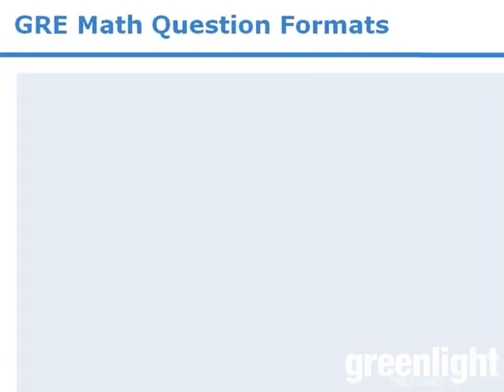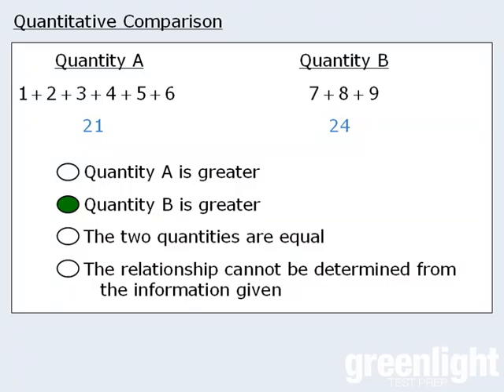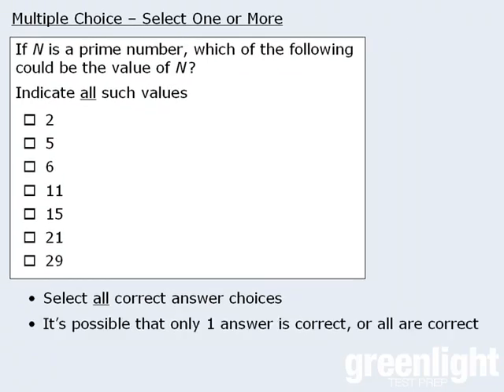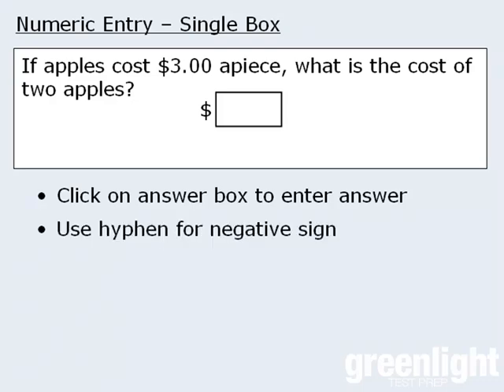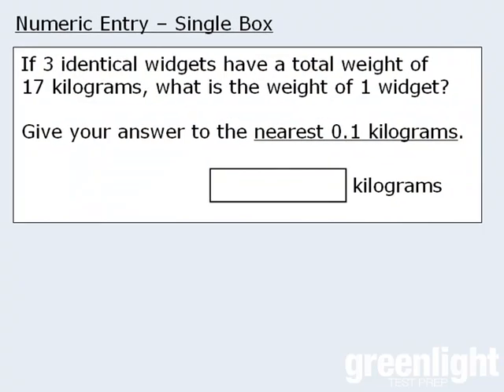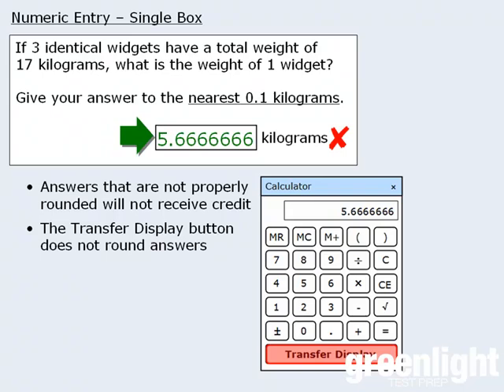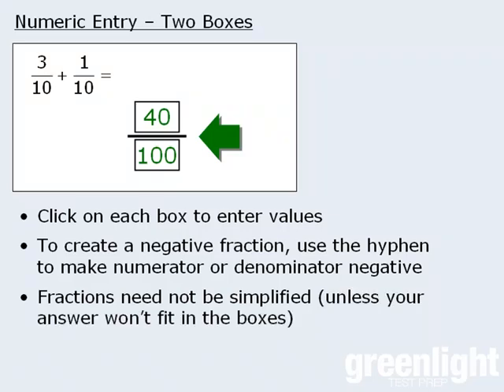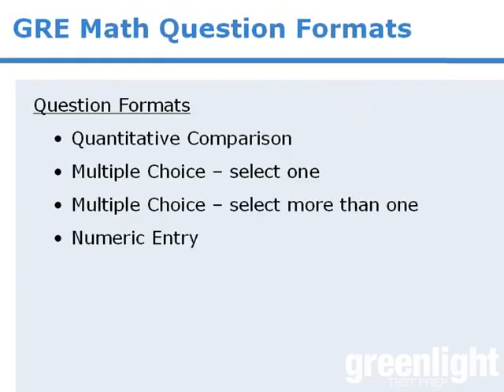3. GRE Lesson: Math Question Formats